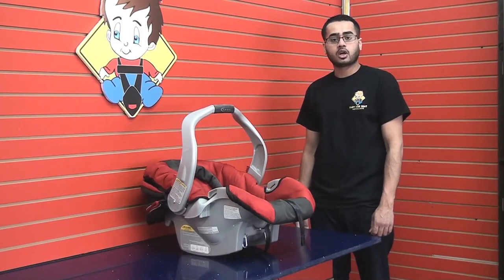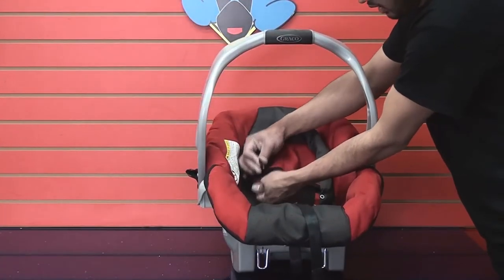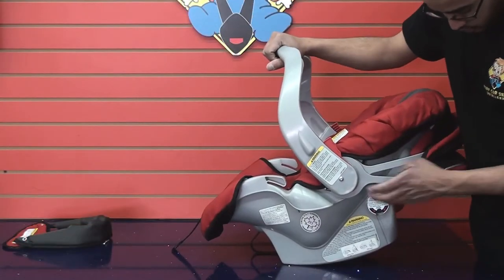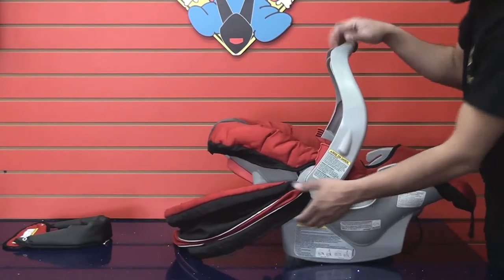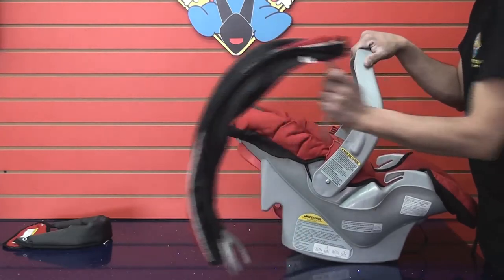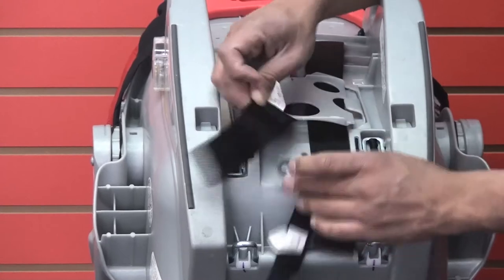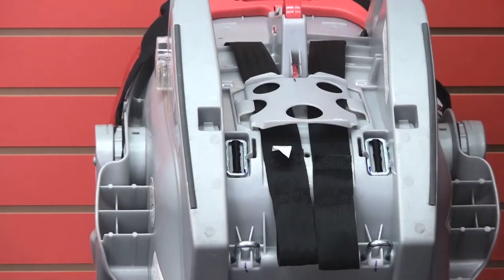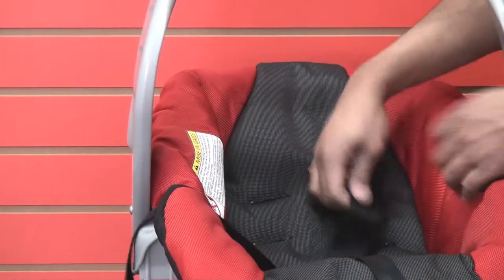Graco Snugride Car Seat Cleaning Instructional Video - Easy Step by Step process (Part 1)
In this video we will teach you how to take apart the Graco SnugRide  infant car seat for cleaning. In Part 2 of this video we will teach you how to put the seat back together after cleaning.